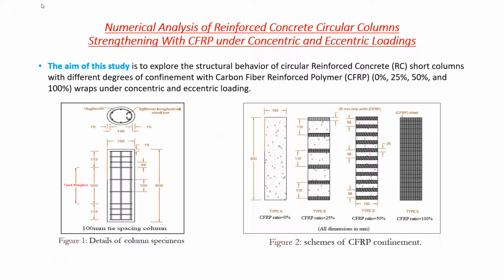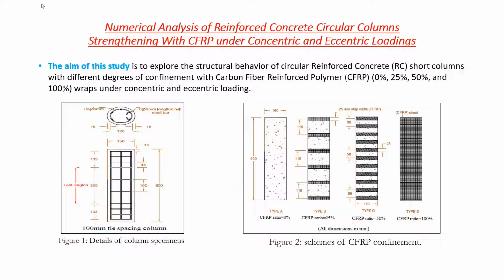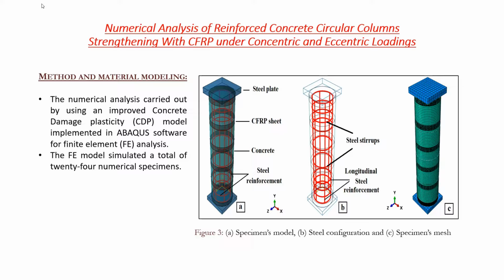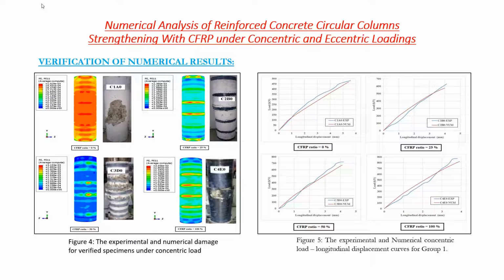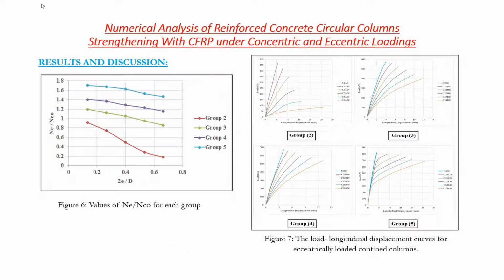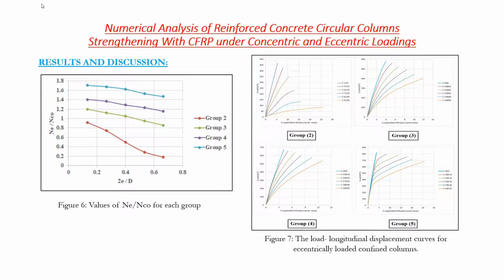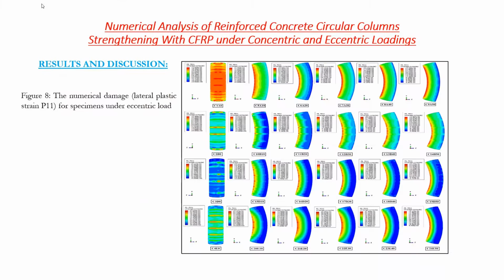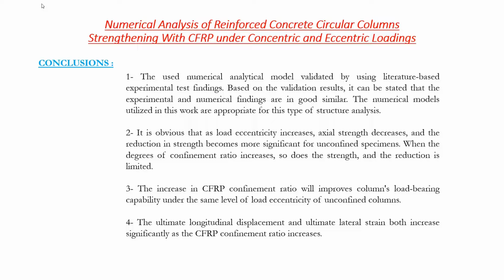Numerical analysis of reinforced concrete circular columns strengthening with CFRP under ...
The purpose of this study is to explore the numerical behavior of circular Reinforced Concrete (RC) short columns with different degrees of confinement with Carbon Fiber Reinforced Polymer (CFRP) (0%, 25%, 50%, and 100%) wraps under concentric and eccentric loading. The numerical analysis carried out by using an improved Concrete Damage plasticity (CDP) model implemented in ABAQUS software for finite element (FE) analysis. The FE model simulated a total of twenty-four numerical specimens. The findings were matched to published experimental test results in the literature. The findings of the FE model and the experimental data were good similar. As a consequence, the model was found to be valid. The numerical results shows that as load eccentricity increased, the load carrying capacity of columns decreased for unconfined specimens, whereas the decline in strength for confined specimens becomes limited as the degrees of confinement ratio increased. In addition, increasing the CFRP confinement ratio improves the column's load-bearing capability at the same load eccentricity.